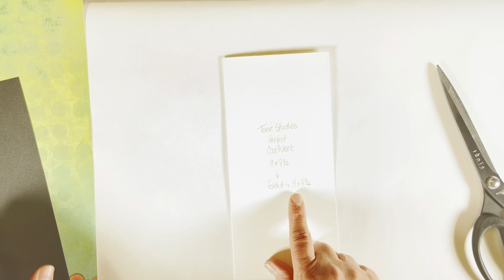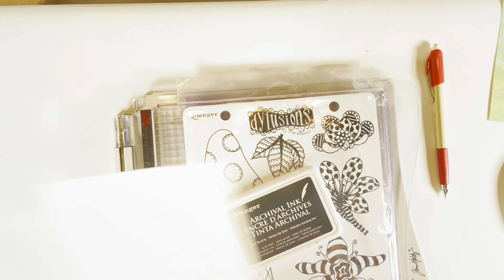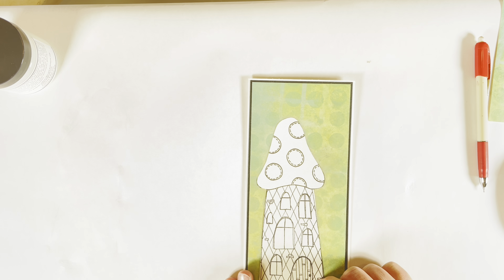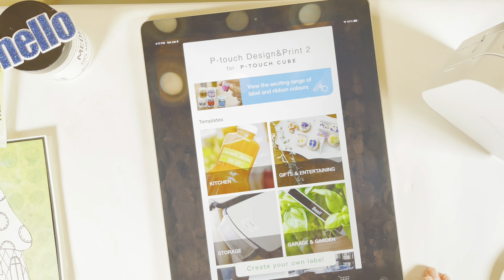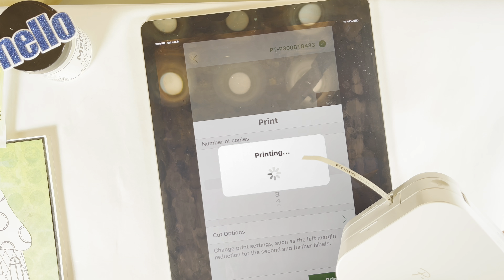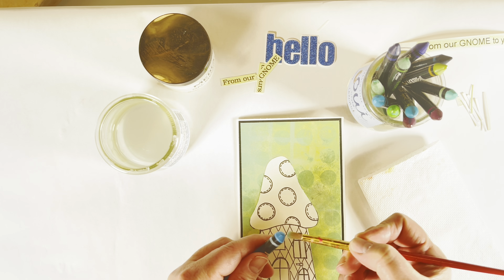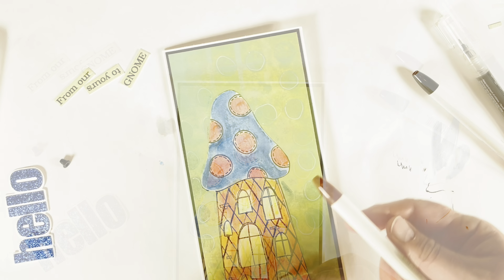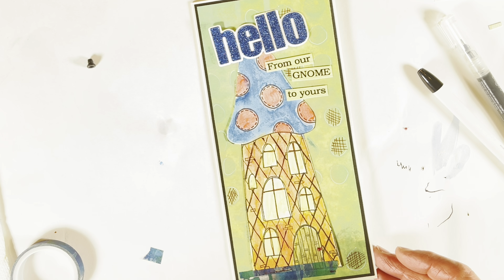Scribble Sticks - Gnome House Card - Technique Tasters #280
Put together an adorable Gnome House card using a variety of fun techniques and products! Watch Kim Gowdy in action.

SUPPLIES
Tonic Studios Craft Perfect Cardstock
Tonic Studios Craft Perfect Glitter Cardstock
Tonic Studios Glitter Cardstock
Stamp Anniething Die
Ranger Tim Holtz Mixed Media Heavystock
Ranger Archival Ink
Ranger Dylusions Art Journal
Ranger Dylusions Stamps
Ranger Dylusions Paint Pen
Ranger Dina Wakley Media Scribble Sticks
Ranger Dina Wakley Media Gel Medium
Brother P-Touch Cube Label Maker
Chameleon Color Tone Pens
Scrapbook Adhesives by 3L
Zebra Pen ClickArt Markers

For all the product details visit the Creative Scrapbooker Magazine Video Library